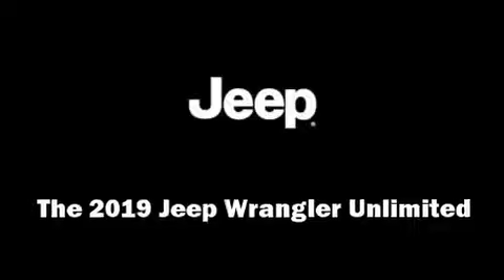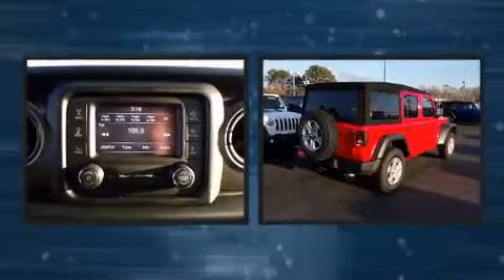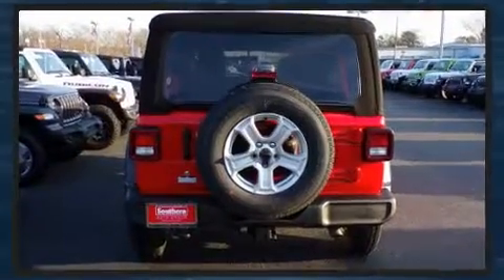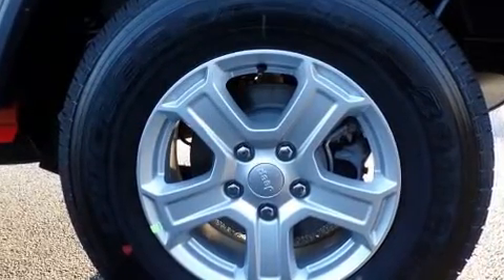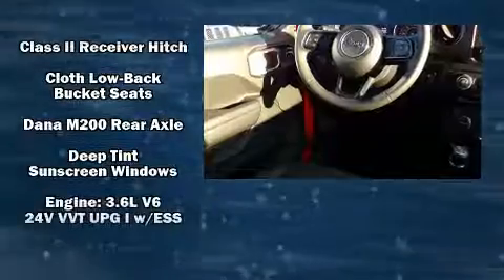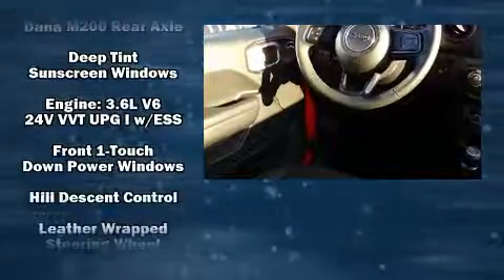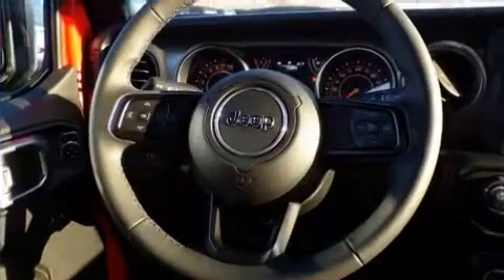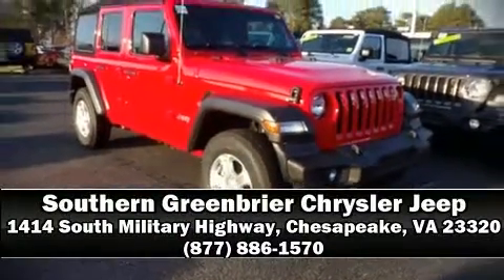2019 Jeep Wrangler UNLIMITED SPORT S 4X4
Take command of the road in the 2019 Jeep Wrangler Unlimited. Jeep prioritized comfort and style by including: variably intermittent wipers, skid plates, power windows, remote keyless entry, cruise control, a trailer hitch, and air conditioning. Jeep ensures the safety and security of its passengers with equipment such as: dual front impact airbags, front side impact airbags, traction control, brake assist, a panic alarm, and 4 wheel disc brakes with ABS. Electronic stability control ensures solid grip atop the road surface, no matter how challenging the driving conditions. Our experienced sales staff is eager to share its knowledge and enthusiasm with you. We'd be happy to answer any questions that you may have. We are here to help you.